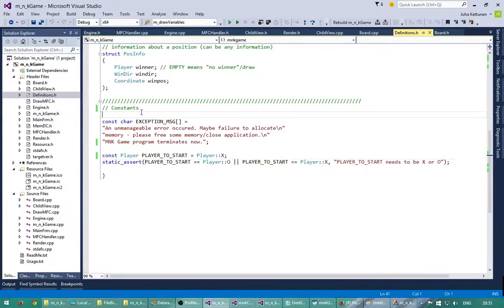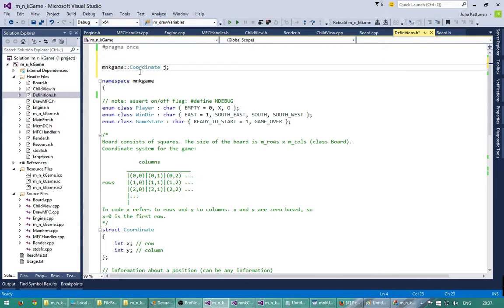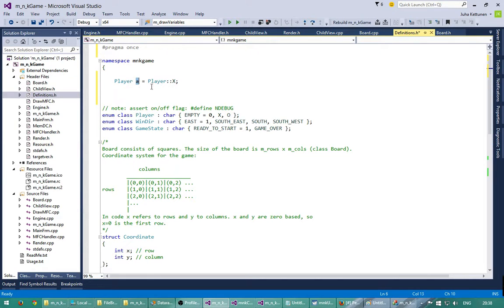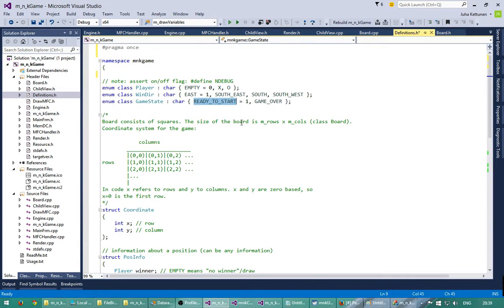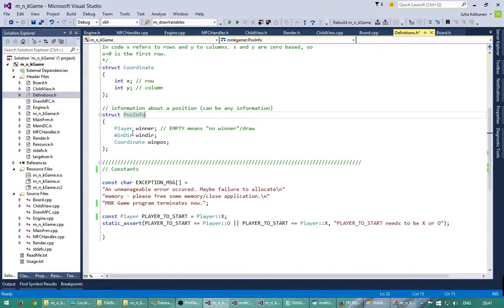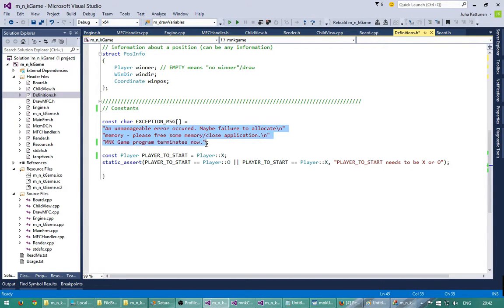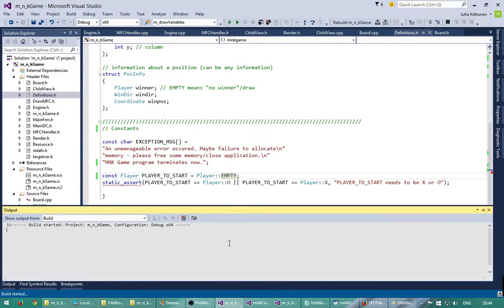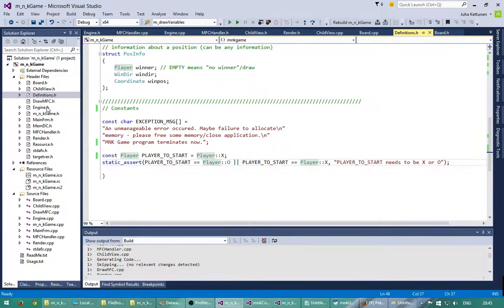Create Tic Tac Toe (and mnk-) Game in modern C++ - MFC/Console 3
Aim is to do a C++ project (Tic Tac Toe/mnk-Game) as well as possible
using modern C++ (11/14) and making it easily portable.

Also any improvements are welcome.